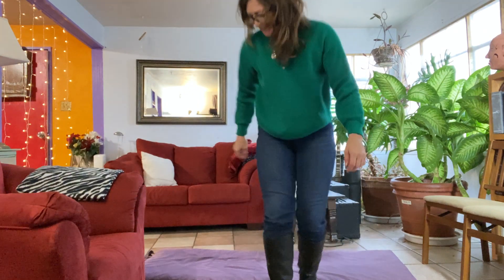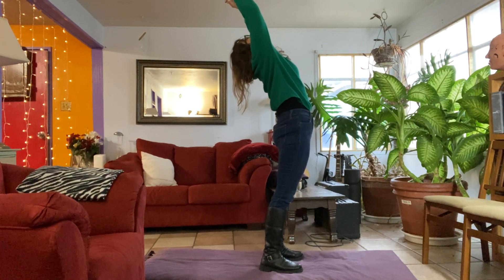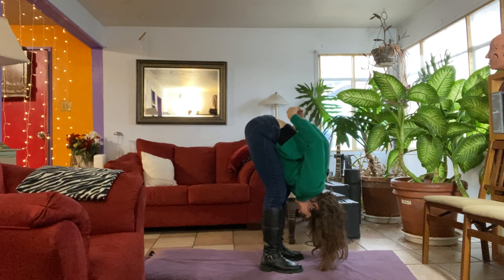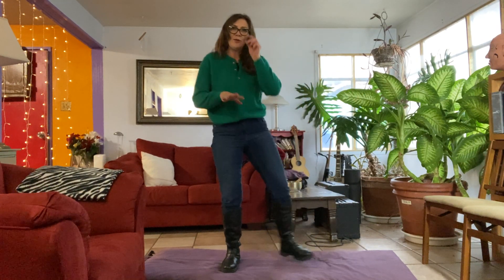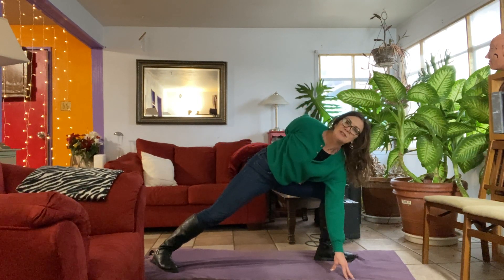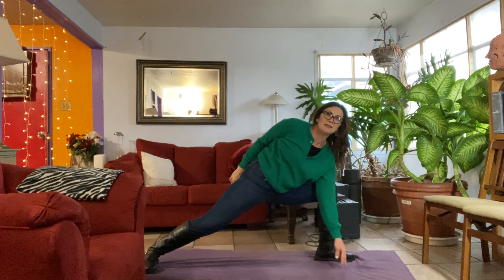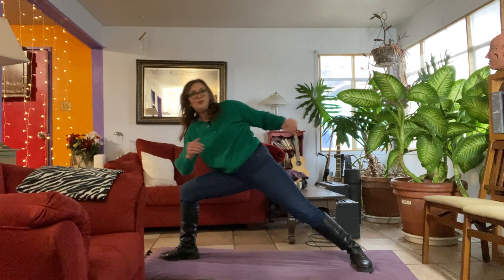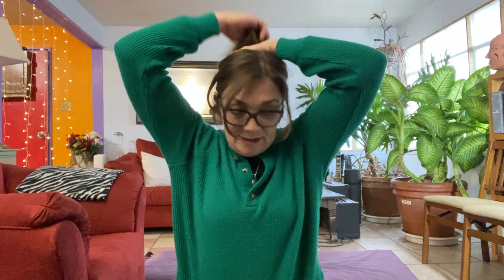Easy Stretch wavy and straight lines, triangle poses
12 24 23 ZGALA talking about wavy lines and straight lines, triangle poses, pretty crooked yoga matt, quick body full body routine, easy stretch

If you just want to give me money for beverages, you can donate to that cause

47 truths: Musings of a Modern-Day Multi-Medium Storyteller; A playful exploration of alchemy and coherence through the transformative magic of words. Kindle Edition